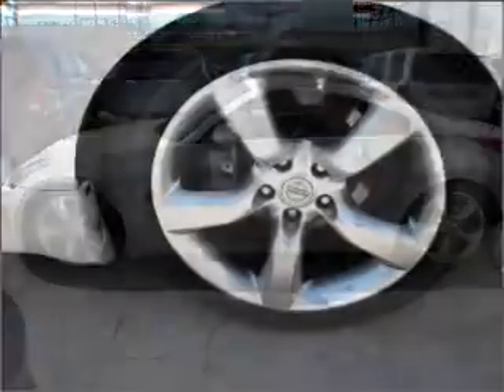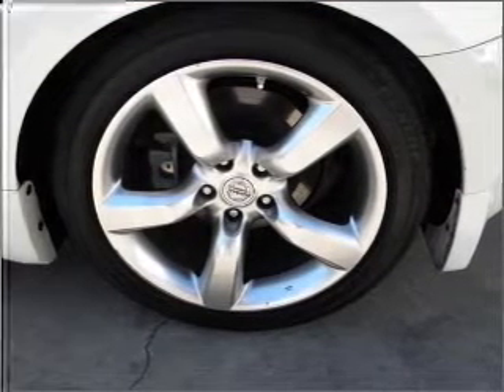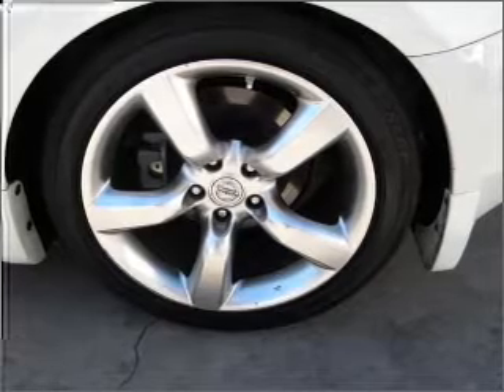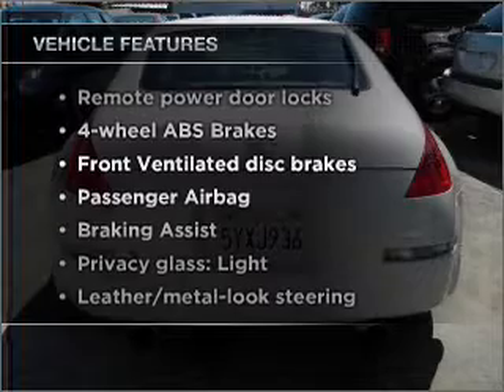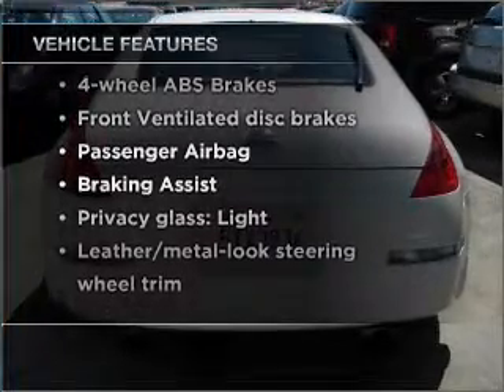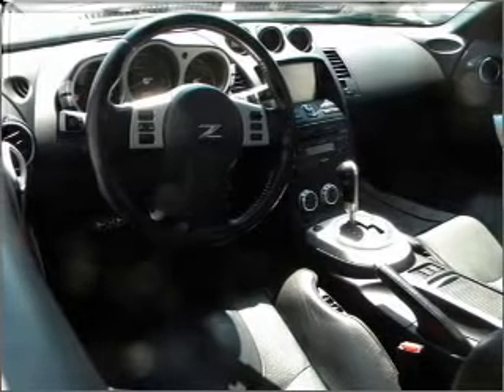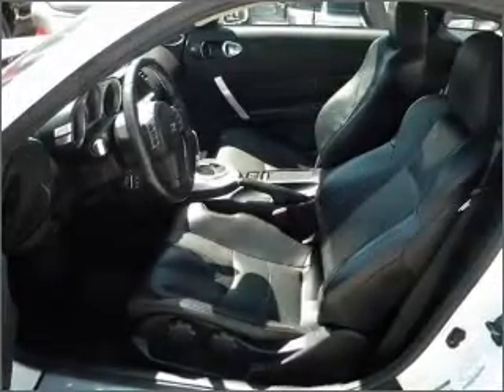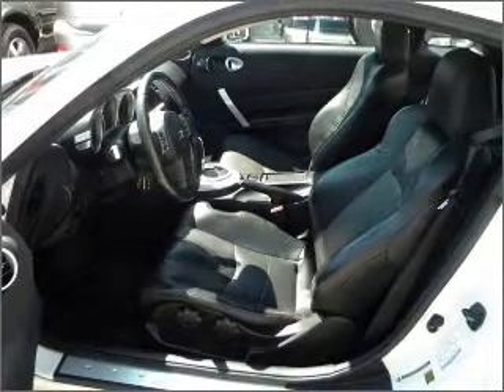2007 Nissan 350Z - Bell Flower CA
Year: 2007
Make: Nissan
Model: 350Z
Trim: Touring
Engine: 3.5 liter 6 cylinder 24 valve
Transmission: 5-Speed Automatic
Color: White
Mileage: 47916
Address:
17418 LakeWood Blvd